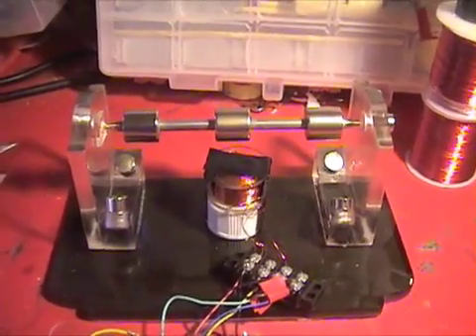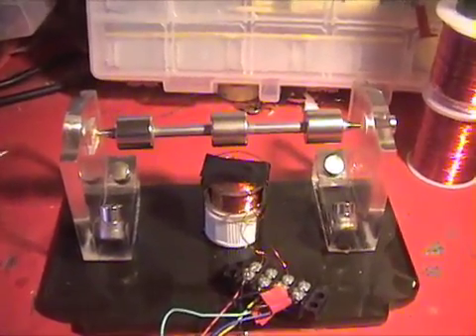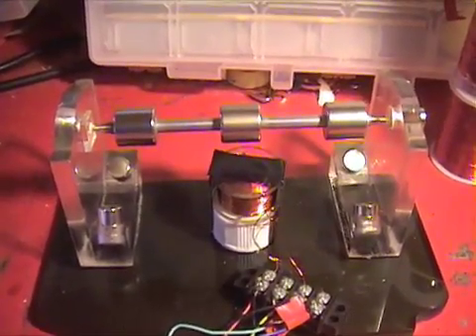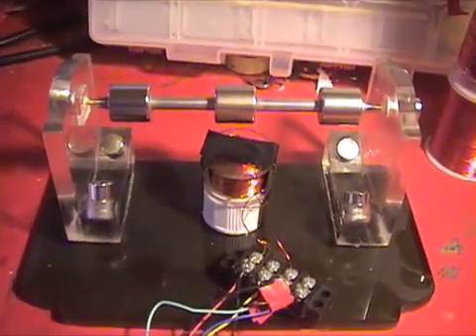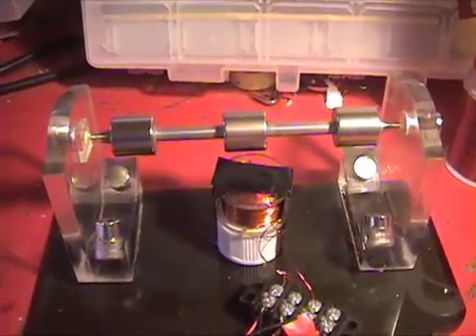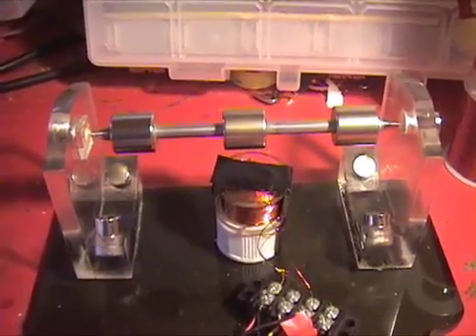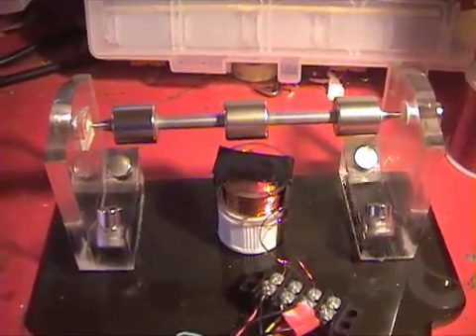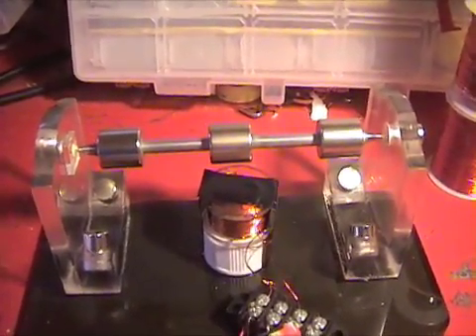MAG-LEV BEDINI motor #2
MAG-LEV Bedini motor First update run-up to high RPMs IMPRESSIVE... Glass contact added further reducing friction and noise running on 9v radio battery and charging the like. No voltage or power consumption readings yet.